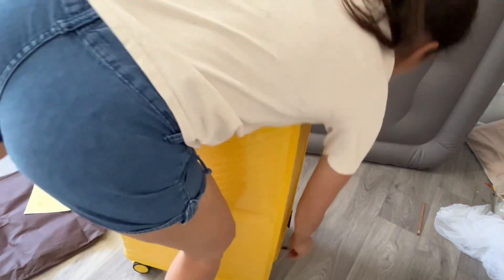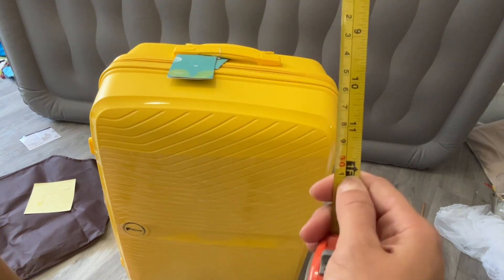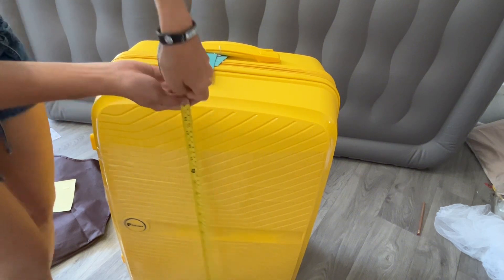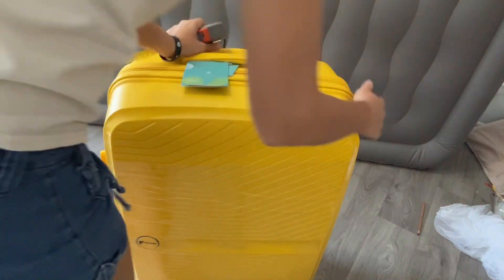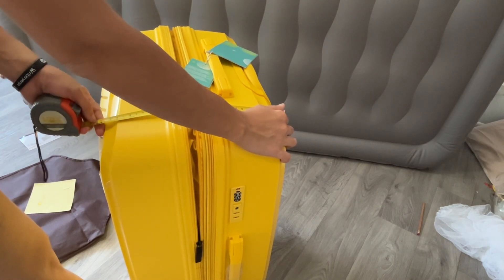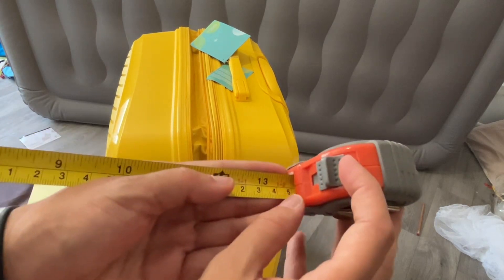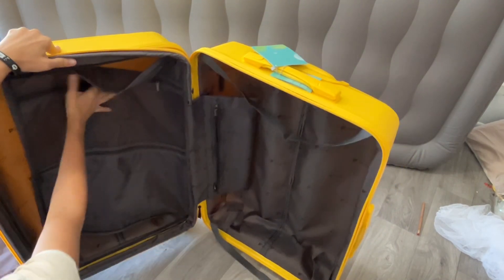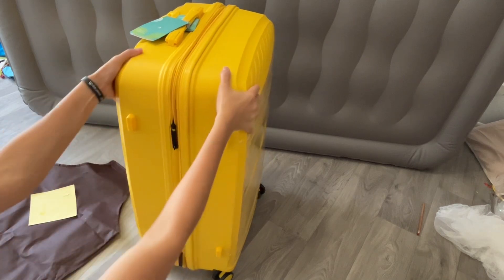How To Measure Your Suitcase For Airplane Travel - Max Size For Checked Luggage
Feelway Travel 3-Piece Hard Side Luggage Set Durable, Expandable Design with 360° Double Spinner Wheels, TSA Lock, Telescopic Handle, Secure Zipper (Black, 28")

Well-made material, spacious size, and I love the color options - IN LOVE WITH THE YELLOW. It's lightweight, easy to use, and good value for money. I've traveled nationally and internationally with this checked luggage several times and it's still intact!